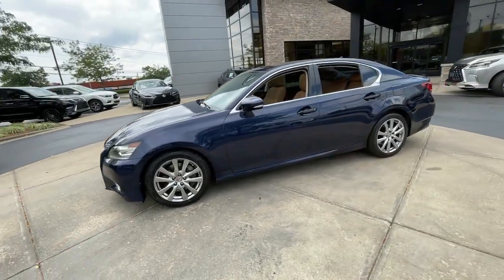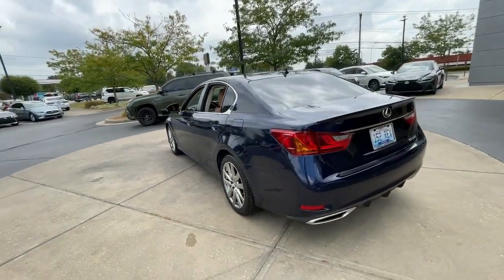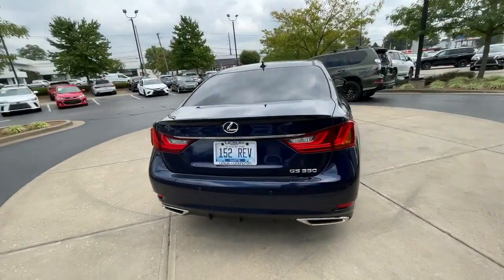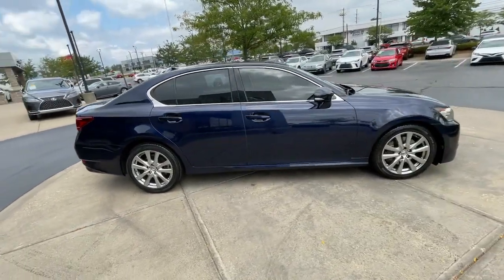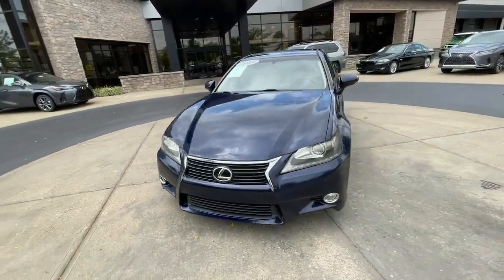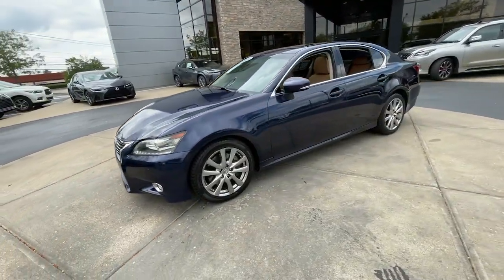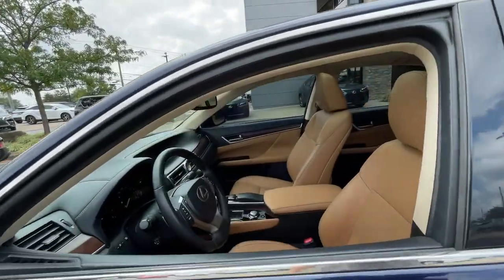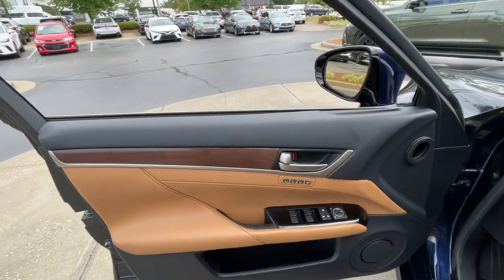2013 Lexus GS_350 Lexington, Wyandotte, Colby, Becknerville, Clintonville, KY LRX30858B2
Deep Sea Mica Used 2013 Lexus GS_350  available in Lexington, KY at Lexus of Lexington. Servicing the Lexington, Wyandotte, Colby, Becknerville, Clintonville, KY area.

1264 E New Circle Road

Superb Condition  LOW MILES - 50 470! GS 350 trim. JUST REPRICED FROM $23 293  FUEL EFFICIENT 28 MPG Hwy/19 MPG City! Heated Leather Seats  Nav System  Moonroof  Premium Sound System  Back-Up Camera  Rear Air  PREMIUM PKG. AND MORE!br /br /KEY FEATURES INCLUDEbr /Leather Seats  Sunroof  Rear Air  Back-Up Camera  Premium Sound System Lexus GS 350 with DEEP SEA MICA exterior and FLAXEN interior features a V6 Cylinder Engine with 306 HP at 6400 RPM*. br /br /OPTION PACKAGESbr /NAVIGATION SYSTEM W/12.3  SCREEN: HDD navigation system  voice command  Lexus Enform w/destination assist  Lexus Safety Connect  eDestination  Lexus Insider  SiriusXM NavTraffic  SiriusXM NavWeather  SiriusXM Sports & Stocks  PREMIUM PKG: heated/ventilated front seats  pwr rear sunshade  rain-sensing wipers  18  X 8.0  FIVE SPOKE ALLOY WHEELS 245/40VR18 summer tires  INTUITIVE PARK ASSIST. br /br /EXCELLENT VALUEbr /Superb Condition Was $23 293. br /br /SERVICE COMPLETEDbr /Service Work completed on this Lexus GS 350 included: Complete Multi-Point Inspection  Oil & Filter Change by a Factory Trained Technician  Battery Voltage Test  Tires Inspected  Brake Inspection  Emissions System Check  Professional Detailed Inside and Out  Function Test all Lights  Check the Complete Exhaust System  Cooling System Inspection  Transmission Fluid Inspection  Differential Fluid Inspection  Function Test all Options & Accessories. br /br /OUR OFFERINGSbr /We here at Lexus of Lexington have made it our mission to provide a first class car-shopping experience to our valued customers throughout Lexington  Frankfort KY  Georgetown KY and Richmond KY. With our vast selection of new and used cars  youll have the chance to browse our current inventory in a comfortable  stress-free shopping environment. Visit us to take a test drive  learn more about financing or service your car and we can assure that youll always be well taken care of! br /br /Pricing analysis performed on 9/11/2023. Horsepower calculations based on trim engine configuration. Fuel economy calculations based on original manufacturer data for trim engine configuration. Please confirm the accuracy of the included equipment by calling us prior to purchase. br /
PREMIUM PKG -inc: heated/ventilated front seats, pwr rear sunshade, rain-sensing wipers FW,NV,PA